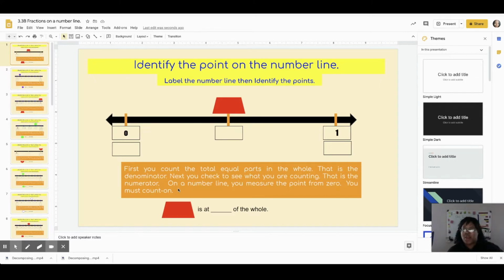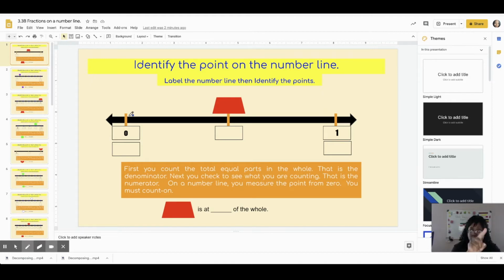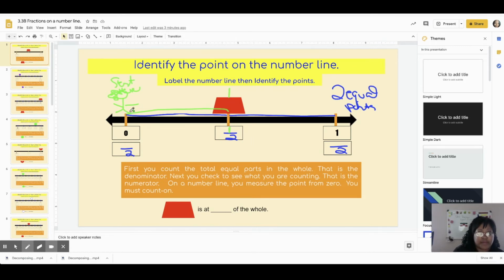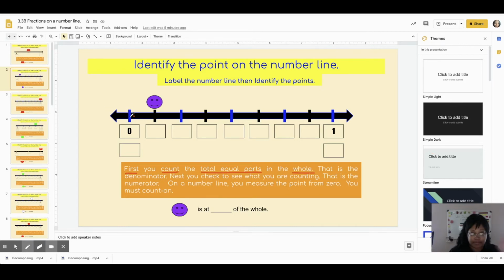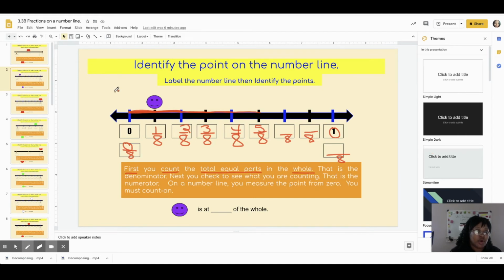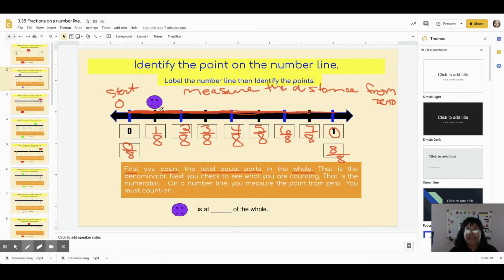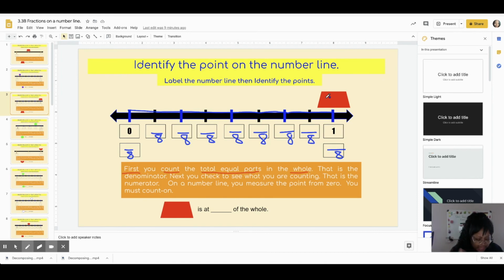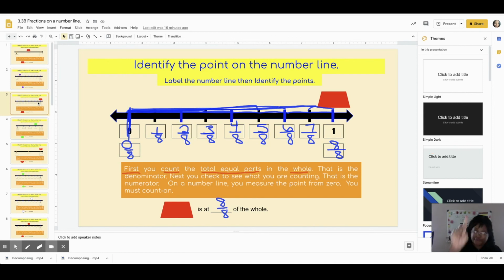Fractions On A Number Line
Fractions on a number line measure the distance from zero.

Fractions on number line are on rules, triple beam balances, and more.  We use these things in everyday activities.